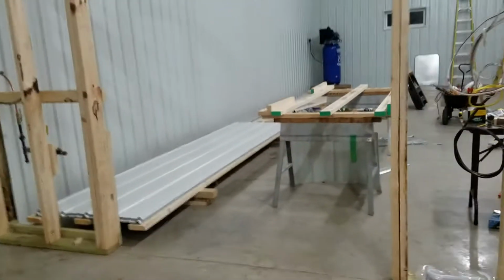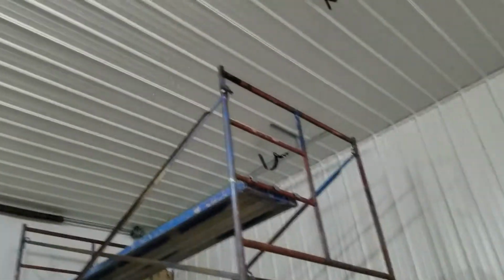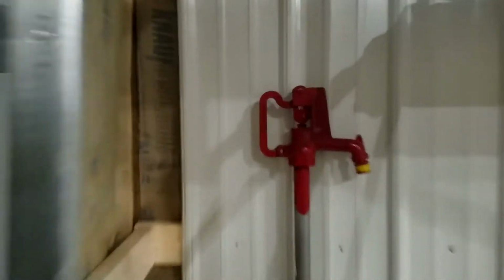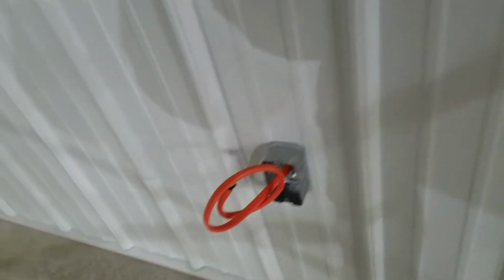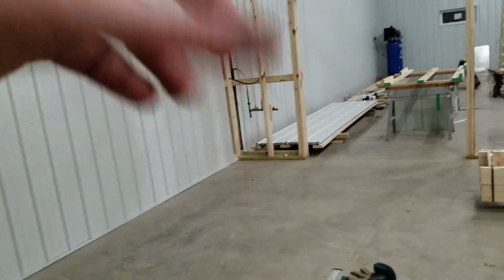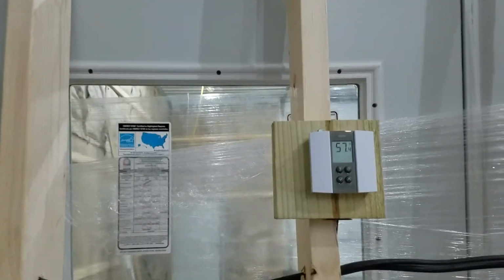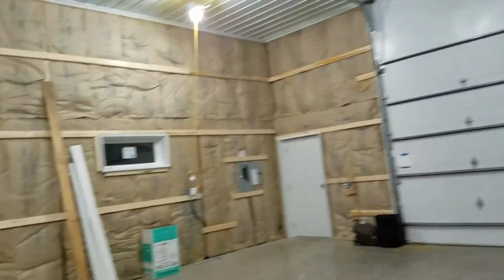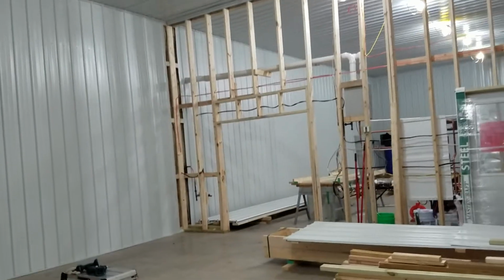Pole Barn part 31: Update on the pole barn for Turkey Day eve!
Had help from Neighbor Jeff, so we hung another 10 panels. It went pretty smooth. I also tried to explain how we are doing the steelwork a little better.